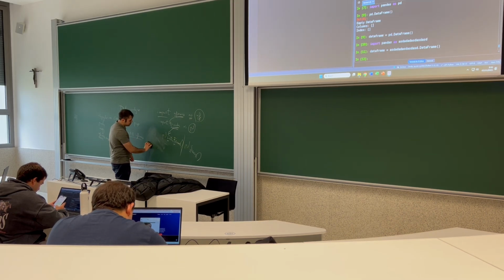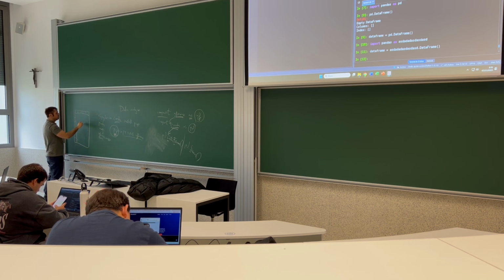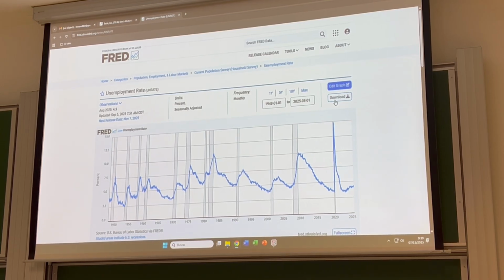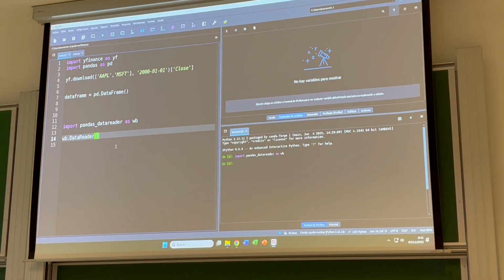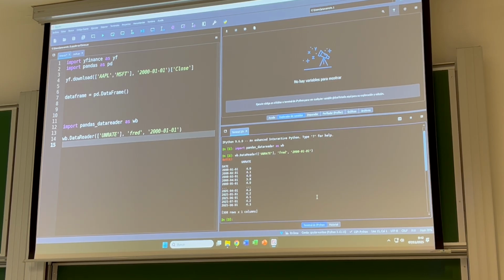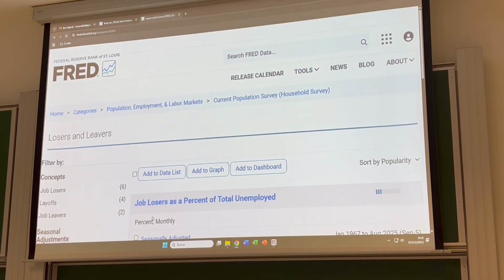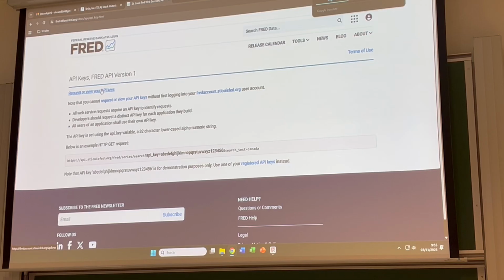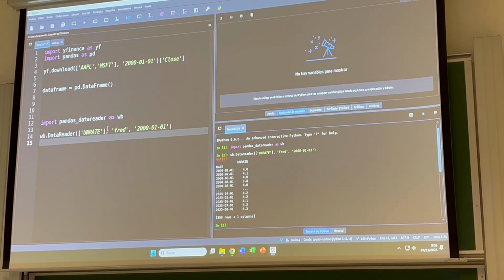2025.11.07 Python (End)